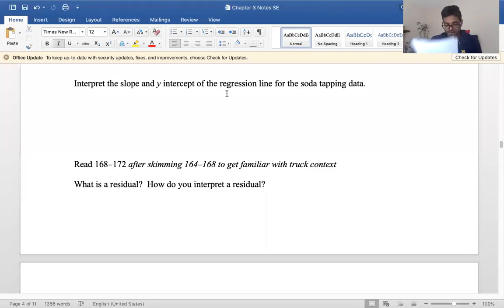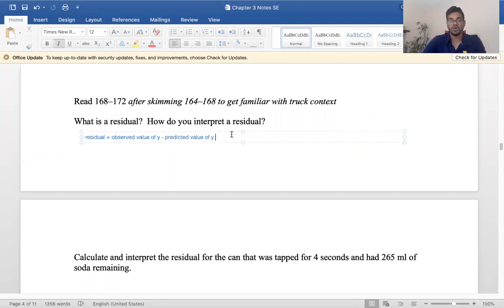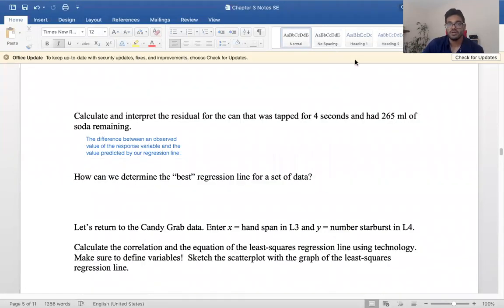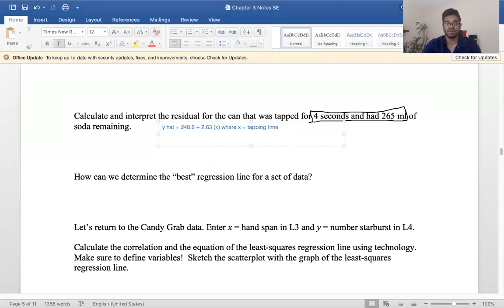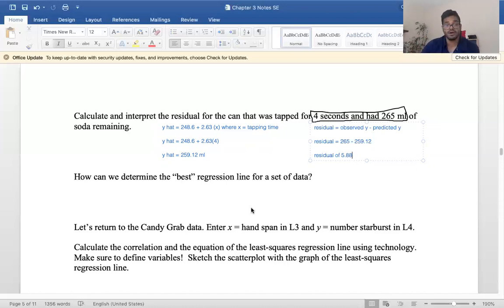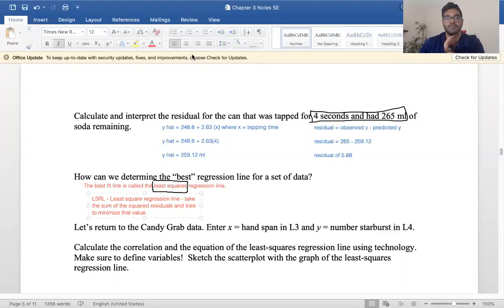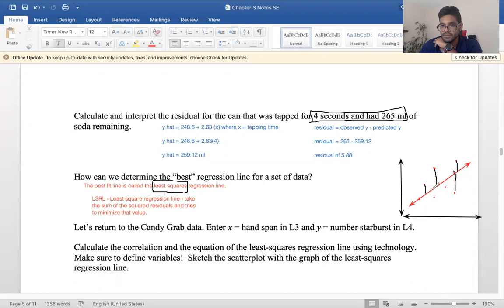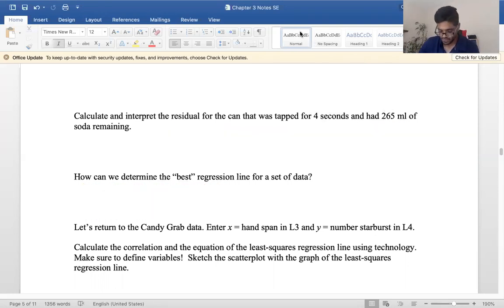3.2 Video Notes - Residuals and Introduction to Least Squares